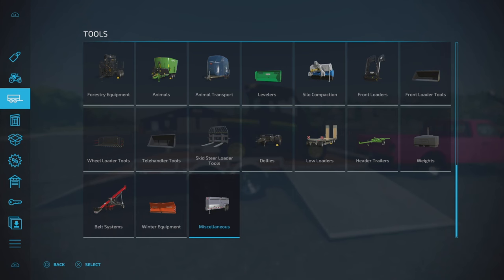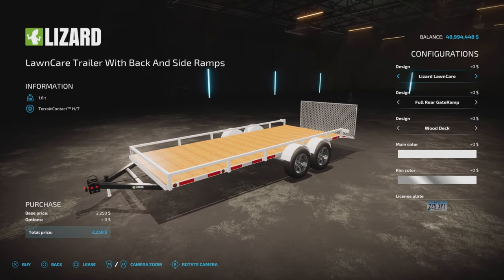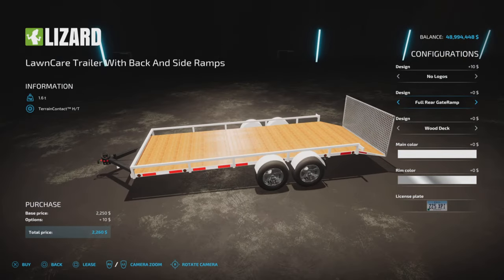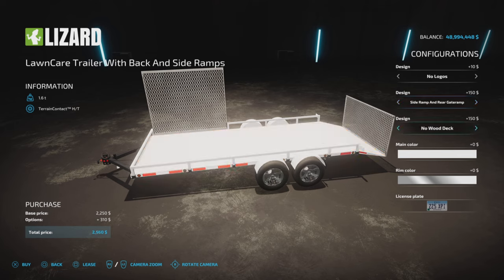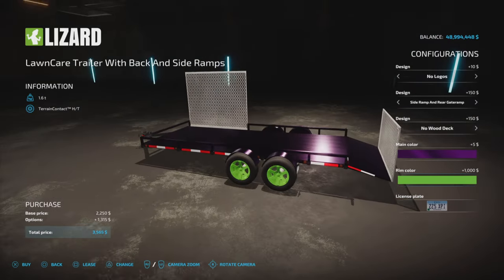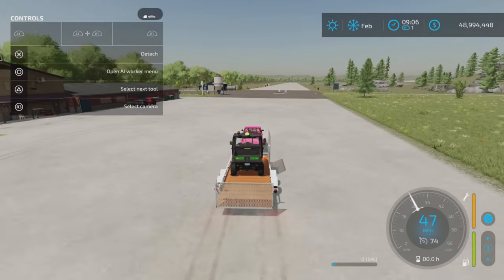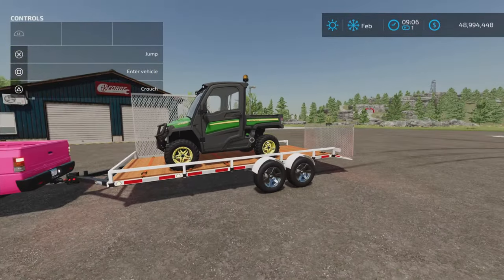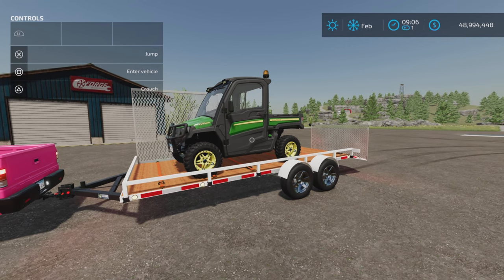Lizard LawnCare Trailer / FS22 mod for all platforms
LawnCare Trailer
By: FlintTown Modding/P555Logging And Modding